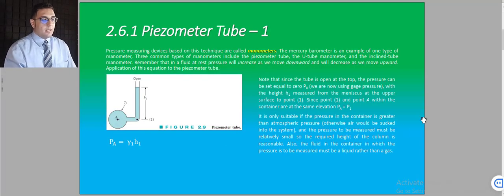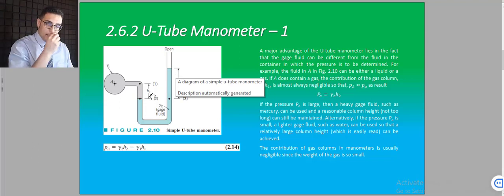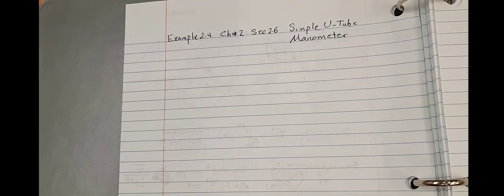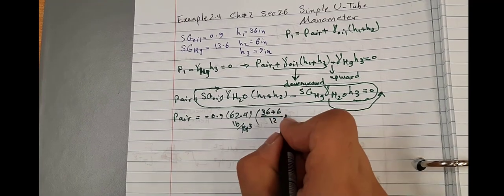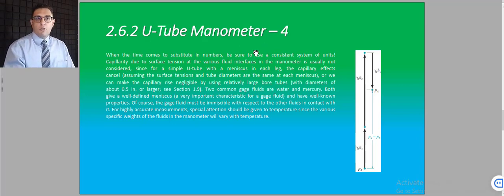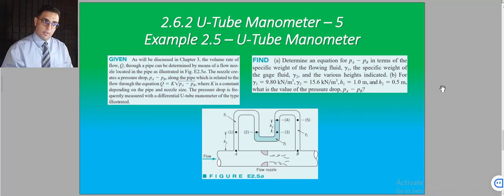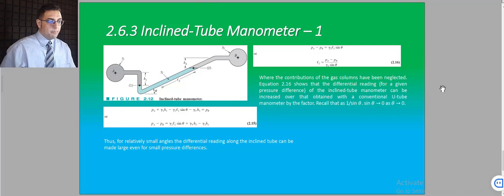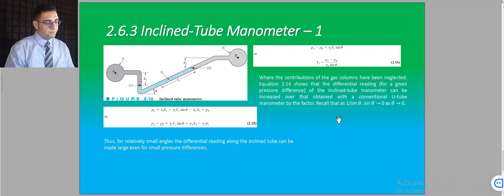Fluid Mechanics 1 - Chapter 2 - Sec 2.6 - Manometer